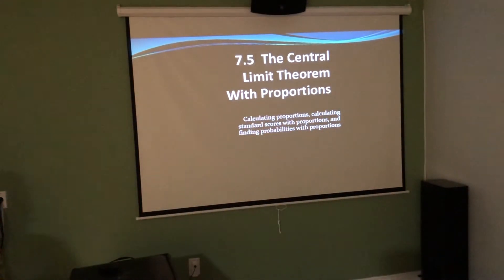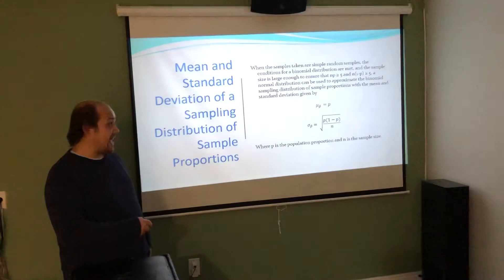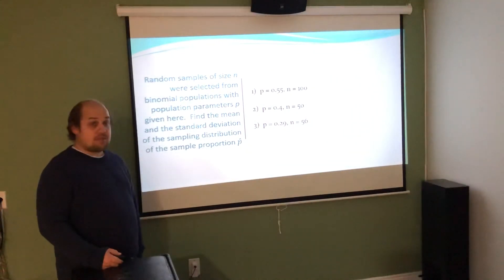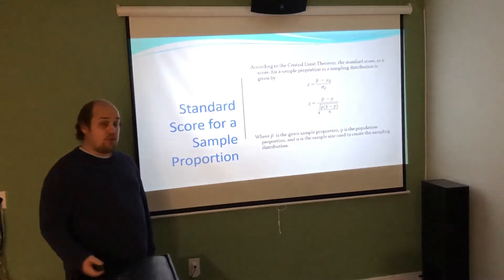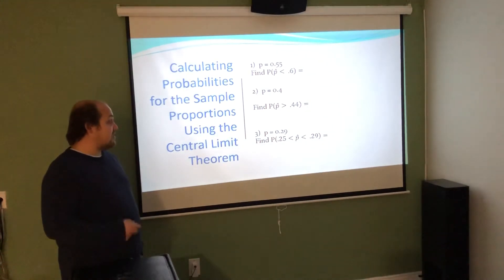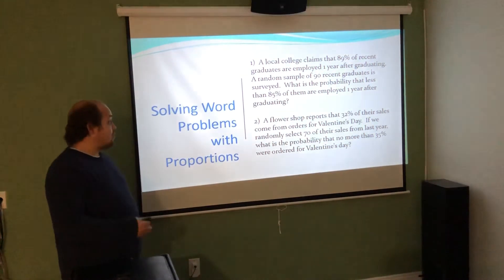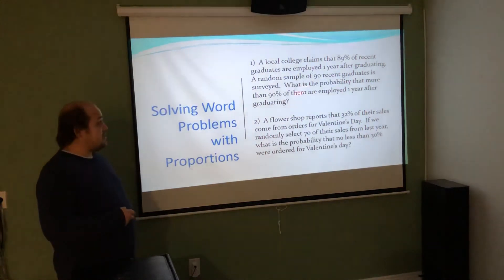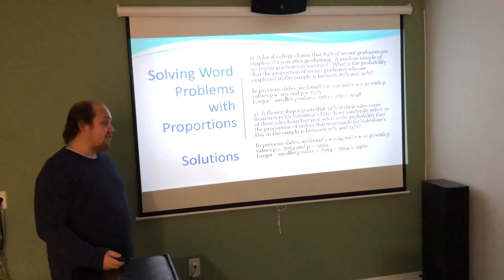MH203 Lecture 7.5